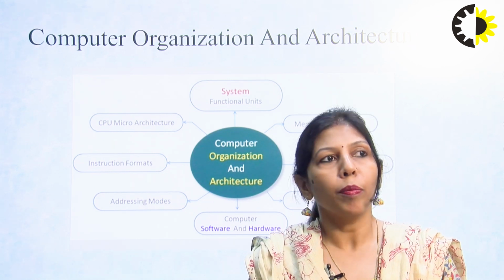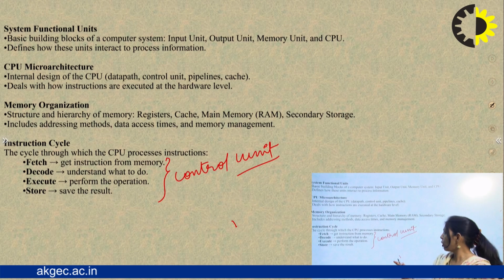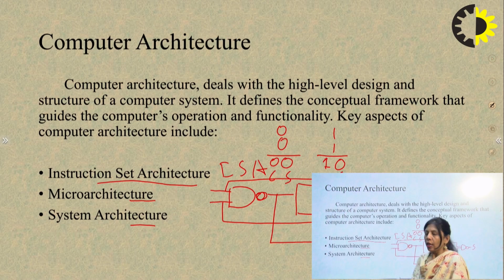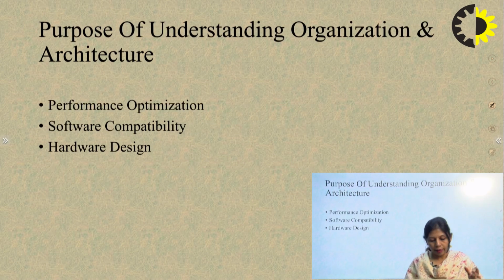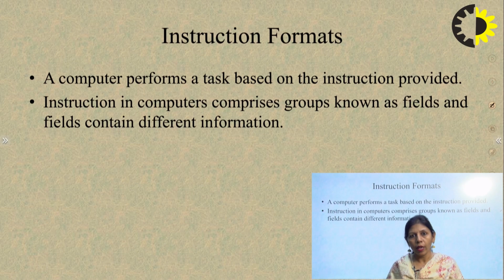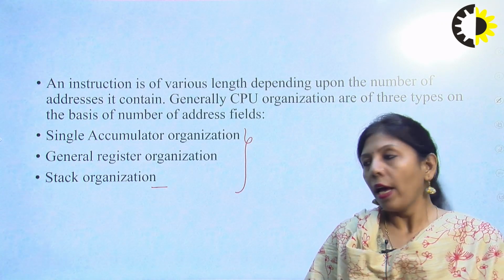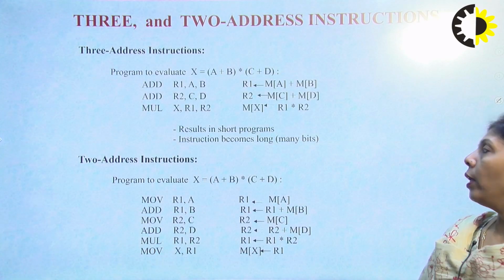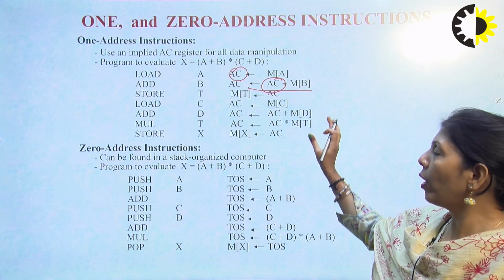INSTRUCTION FORMATS: A KEY CONCEPT IN COA | LECTURE 02 BY MS. KAJAL KAUSHAL | AKGEC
Welcome to Lecture 02 of Computer Organization and Architecture by Kajal Kaushal from Ajay Kumar Garg Engineering College.
In this lecture, students will learn about Instruction Formats, a key concept in Computer Organization and Architecture, including instruction structure, opcode fields, addressing modes, and different instruction format types used in computer systems.
This lecture is helpful for:
• Engineering Semester Exam Preparation
• Beginners in Computer Architecture
Topics Covered:
✔ Introduction to Instruction Formats
✔ Instruction Structure in COA
✔ Opcode and Operand Fields
✔ Addressing Modes
✔ Types of Instruction Formats
✔ Instruction Execution Process
✔ CPU Instruction Design
✔ Computer Architecture Fundamentals
🎓 Subject: Computer Organization and Architecture
📘 Topic: Instruction Formats – A Key Concept in COA
🎥 Lecture: 02
🏫 College: AKGEC